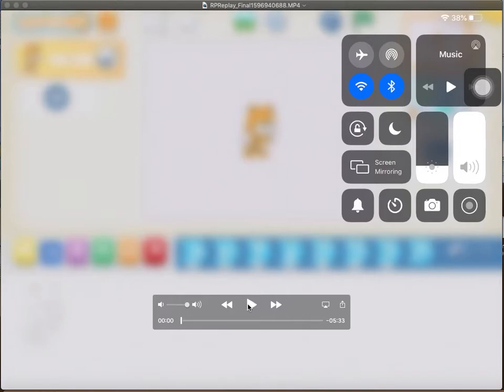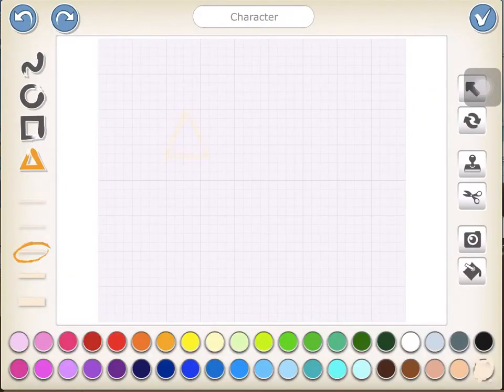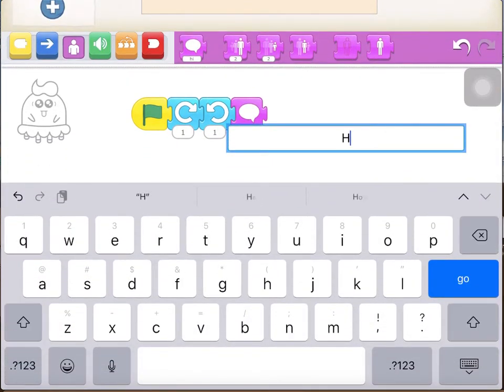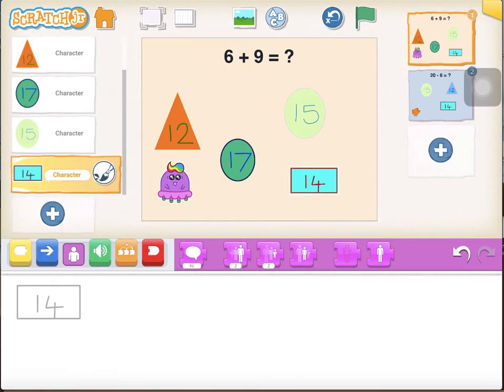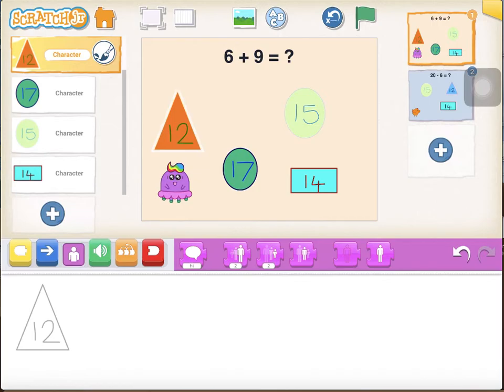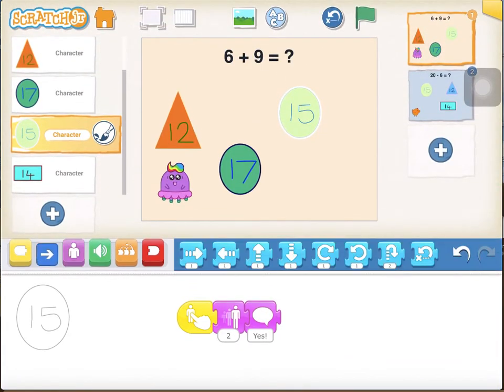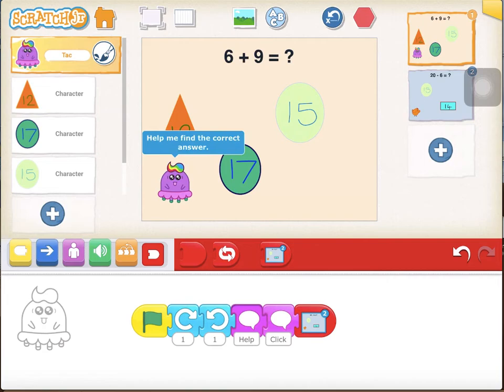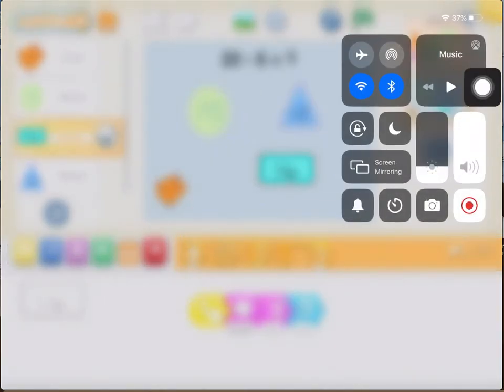Scratch Jnr Math Multiple Choice